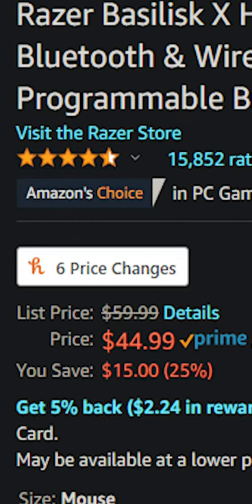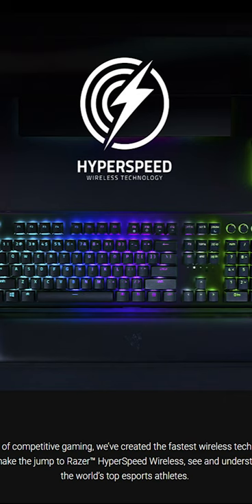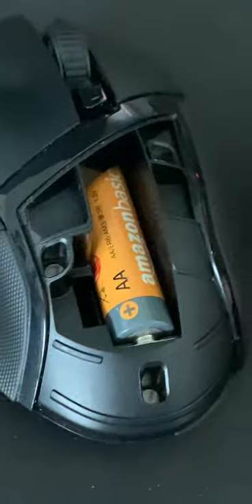Razer Basilisk X Hyperspeed Review!